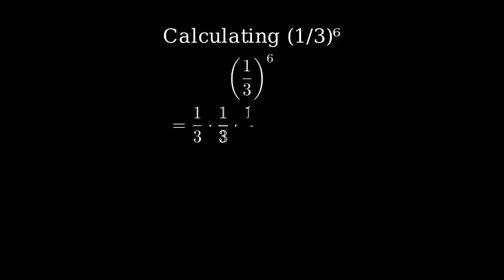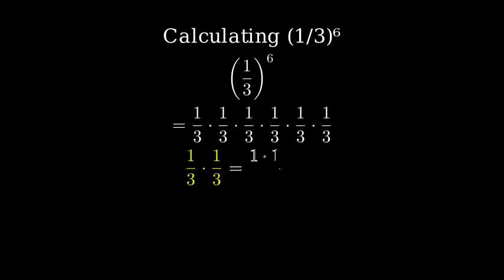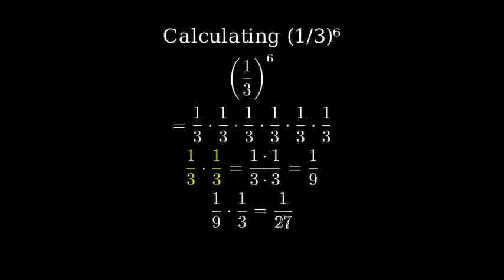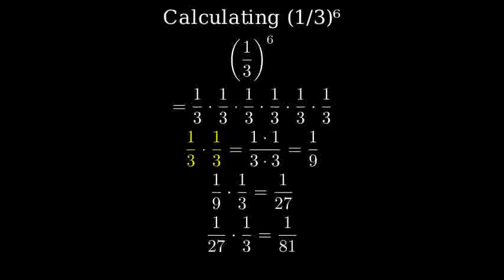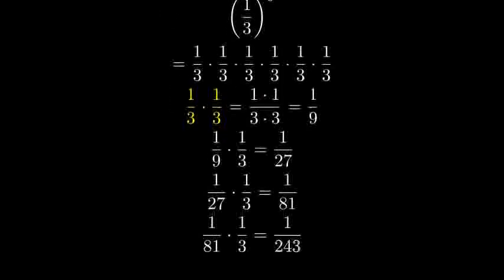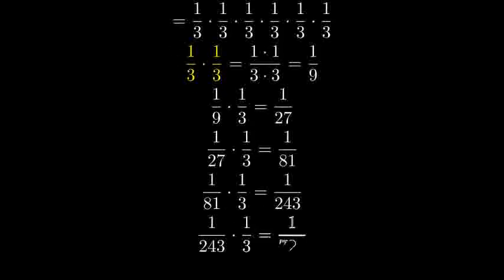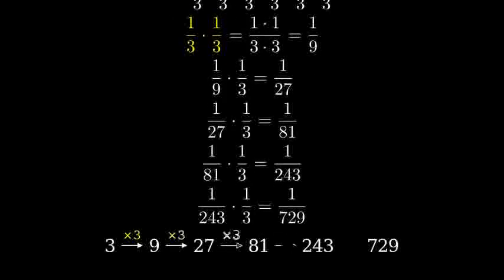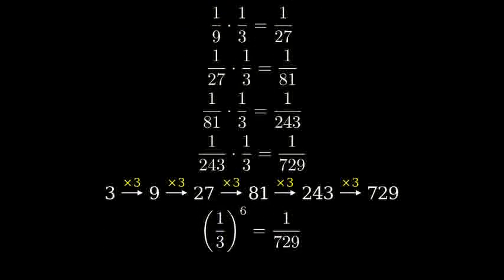What is (1/3)^6 ? One-Third Raised to the Sixth Power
To calculate (1/3)^6, we need to raise the fraction 1/3 to the power of 6.

2. When multiplying fractions, multiply the numerators (top numbers) together and the denominators (bottom numbers) together:
   (1 * 1 * 1 * 1 * 1 * 1) = 1 (numerator)
   (3 * 3 * 3 * 3 * 3 * 3) = 729 (denominator).

3. The result is 1/729.

This is a very small number because the fraction is less than 1, and raising it to a higher power makes it even smaller.